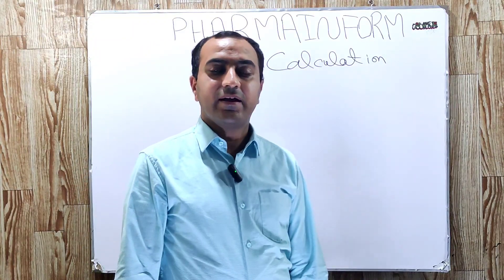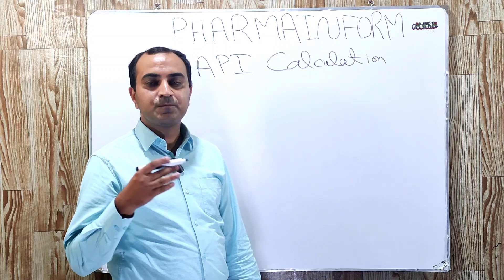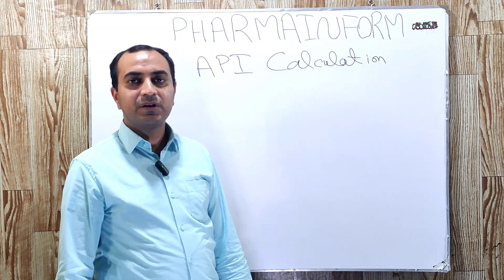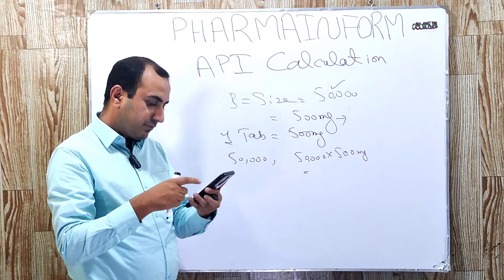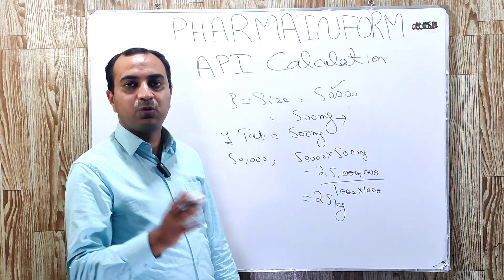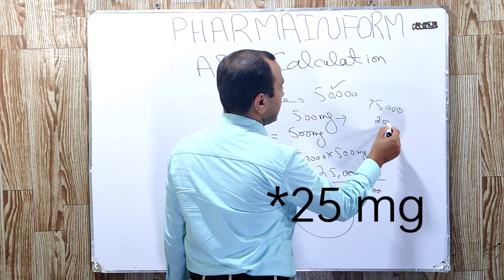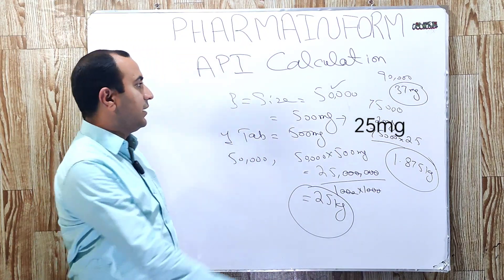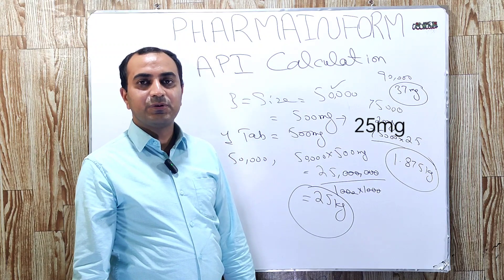Active Ingredient Calculation For 50,000 Tablets | Pharma Calculations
Active pharmaceutical ingredients are the main component of any dosage form & quantity of API is calculated on the basis of batch size.Every one of us must be able to calculate the quantity of API & in this video you will learn this calculation.
I tried my best to explain the API calculation on the basis of practical examples.

Read
Potency Or API Calculation Of API